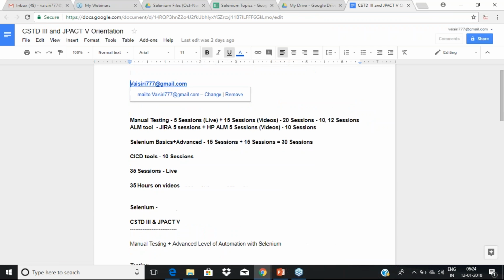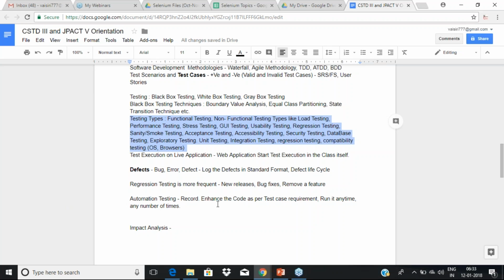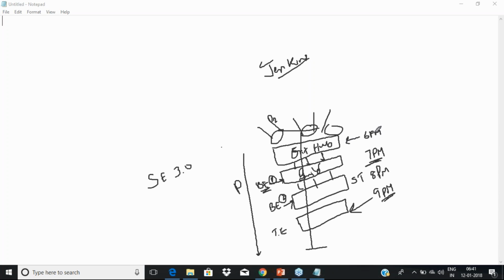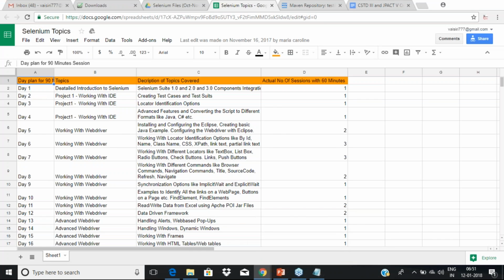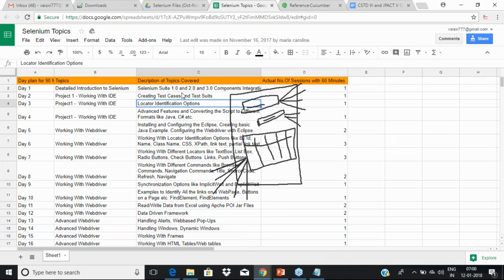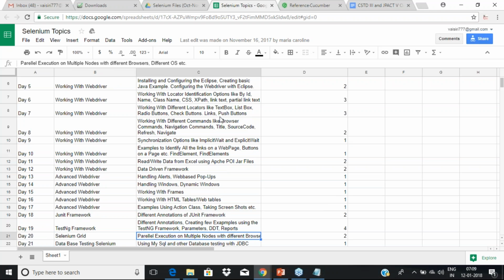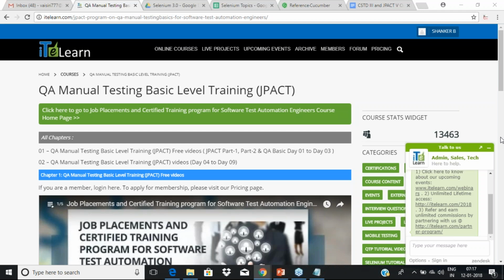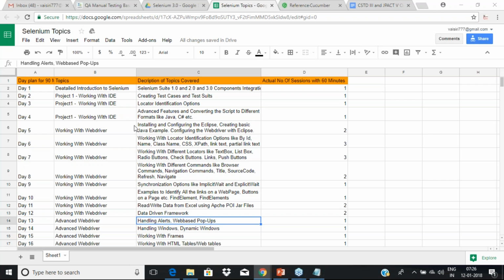Job Placements and Certified Training Program (Jan 2018) Orientation Session 2 - ITeLearn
Job Placements and Certified Training Program

iTeLearn, the software trainers with a track record of creating thousands of software professionals across the world introduces Job Placements and Certified Training in different domains.

The course is aimed at preparing the students for job hunting and to help them in grabbing good job opportunities. This includes enhancing the knowledge in the corresponding subjects, sharpening the skills, helping in preparing professional resume and train to face interviews successfully.

This particular course is specifically for software testers. You will learn manual testing and test automation in depth along with many different automation tools. Apart from this, you will be trained to prepare professional resumes, attending interviews etc too.

Mock interviews will be conducted at the end of each session to enhance the confidence level of the trainees.

Watch the video to get more details.